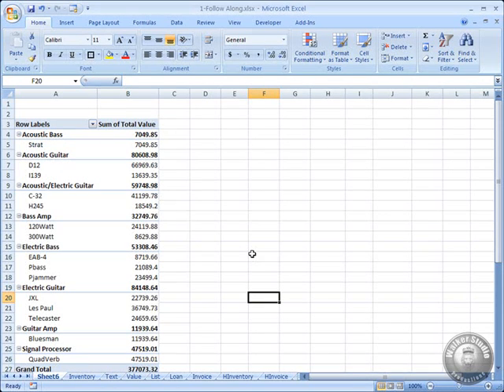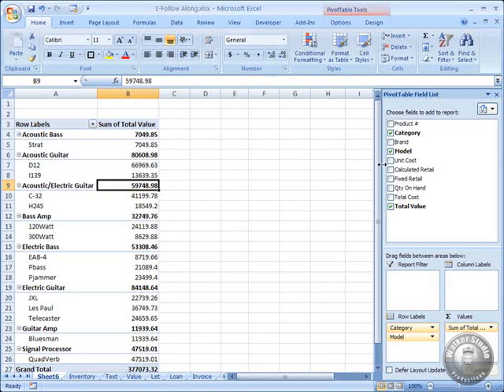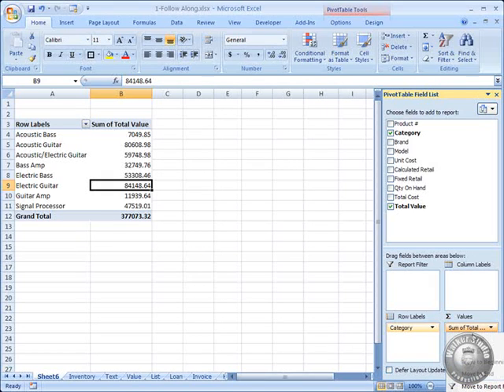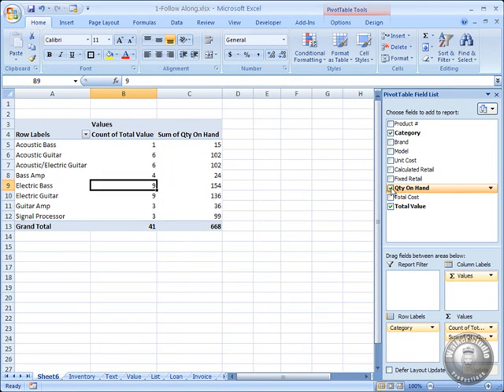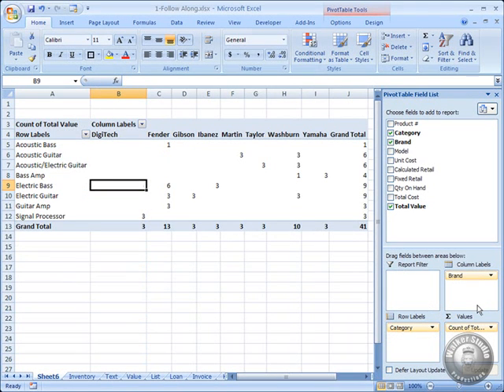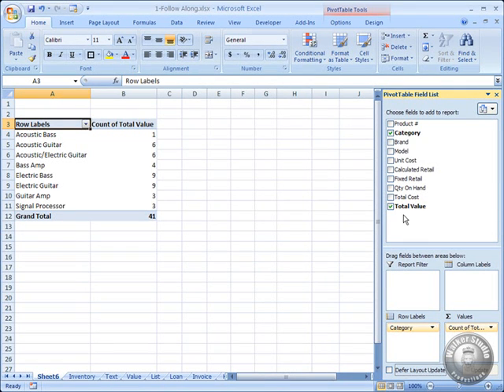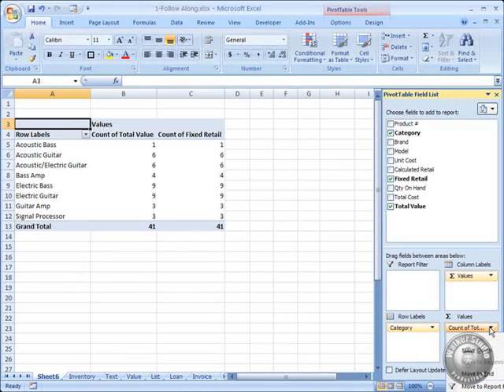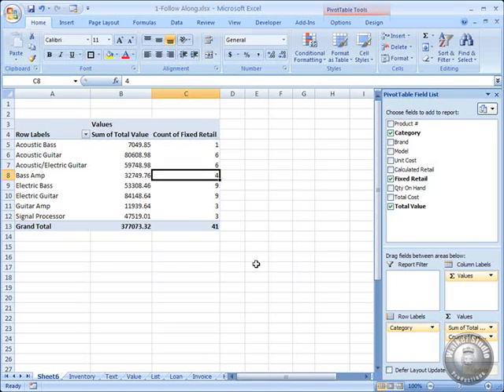excel 35 pivot options